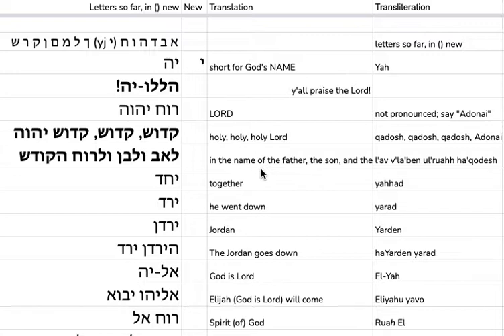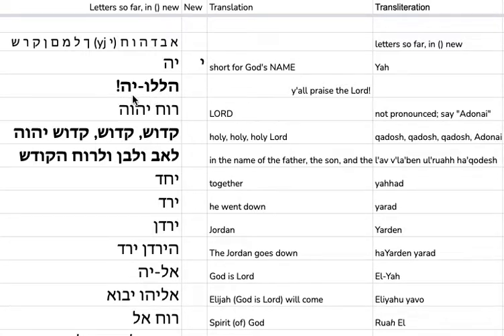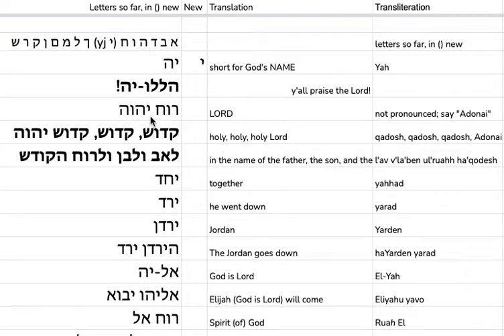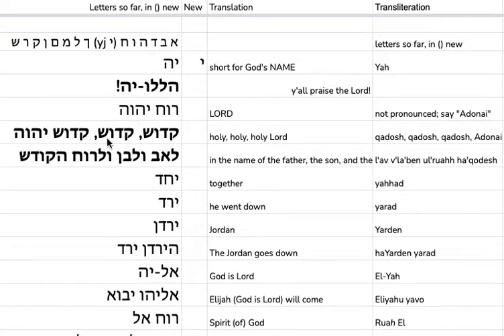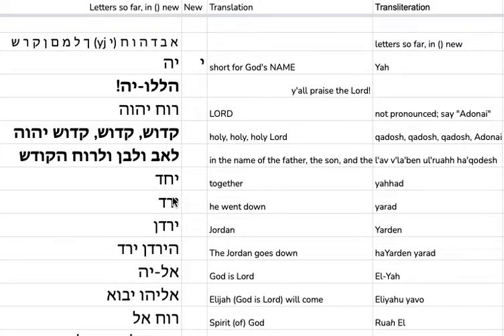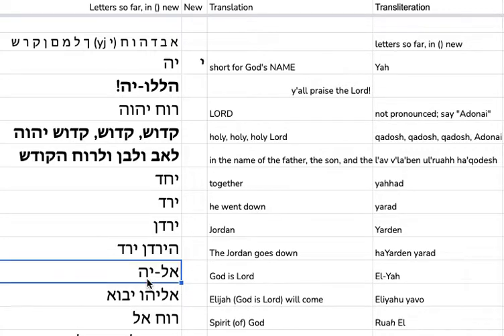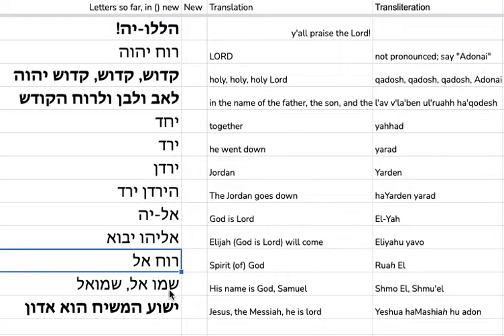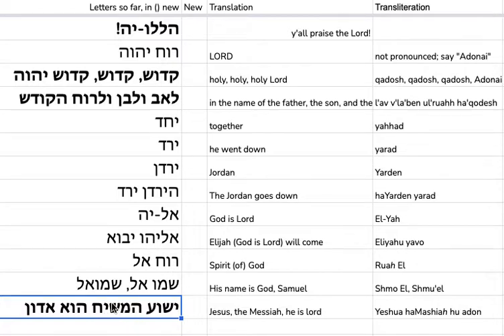Lesson 7, Hebrew with the Beatitudes